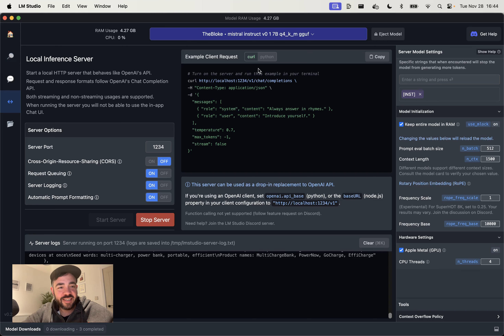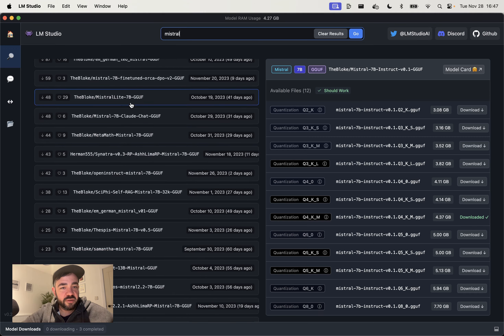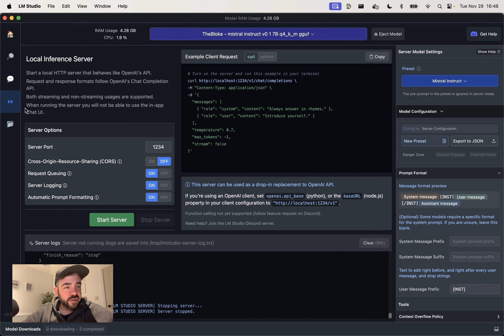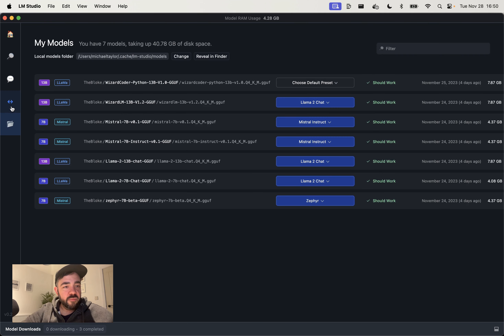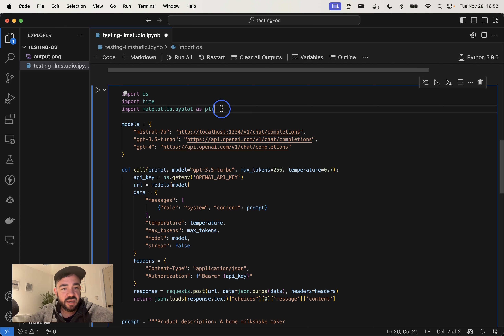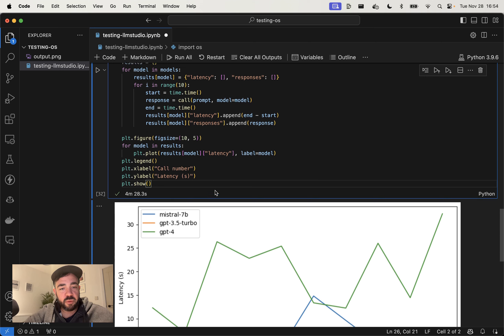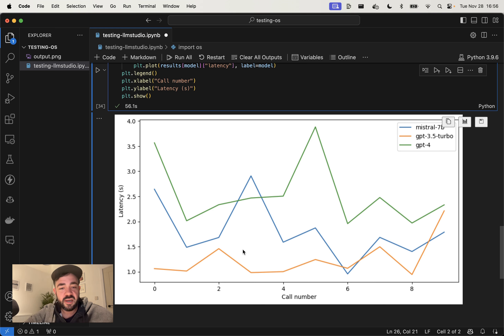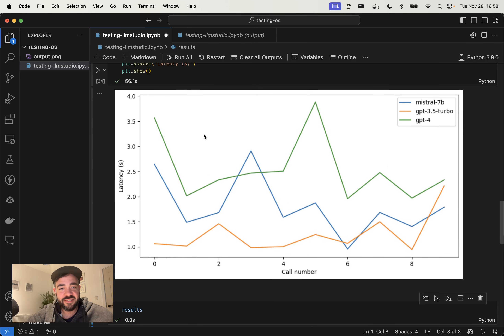How to Run Open-Source AI Models Locally | LM Studio Tutorial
Ever wondered if you could run advanced AI models without relying on big tech?

Discover how to test open-source models on your own computer, bypassing the need for constant internet connectivity or expensive subscriptions.

Learn to harness the power of AI locally, ensuring faster response times, lower costs, and complete control over your data.